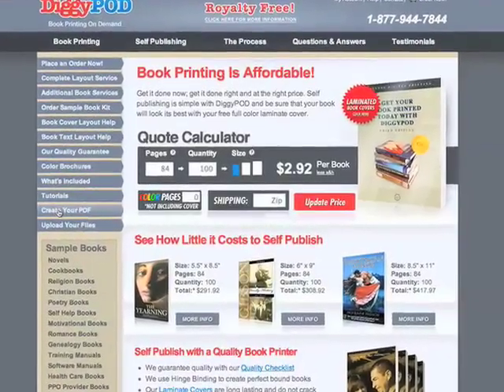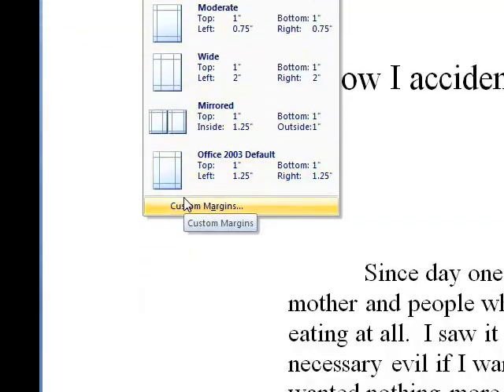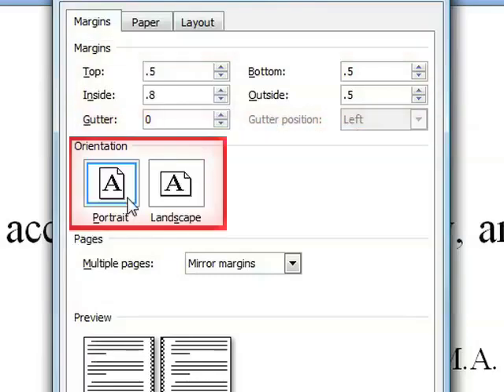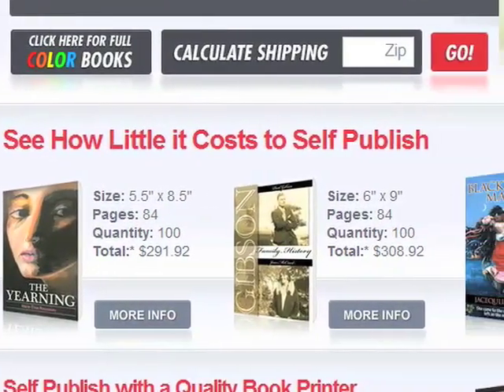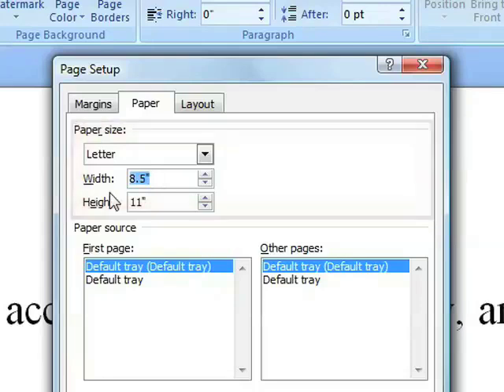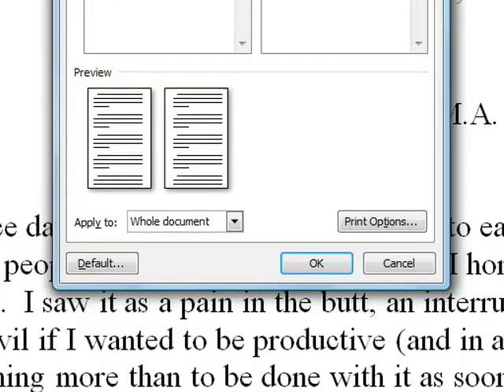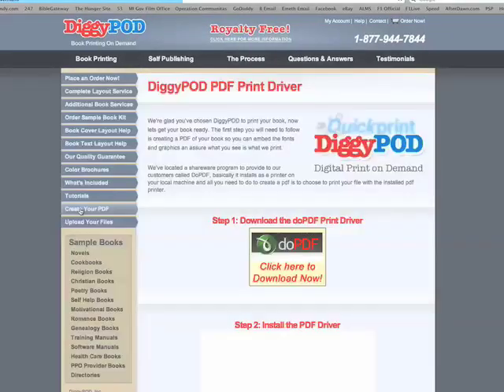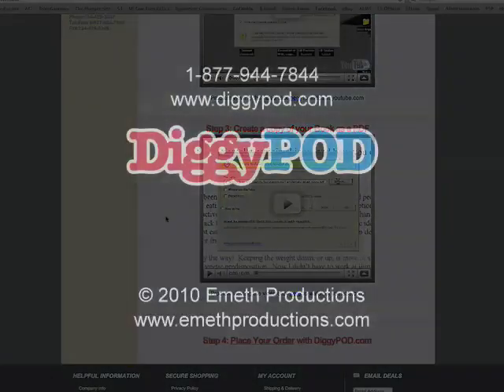Book Margin Setup | Office 2007 | DiggyPOD.com Tutorials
In this video we explain the process of setting the document margins for your book in Microsoft Office 2007.  Following this guide should assure your documents are ready to print.